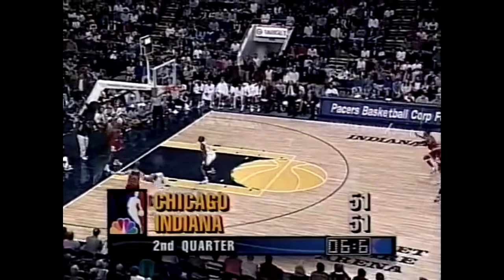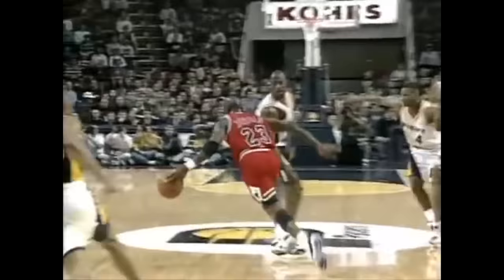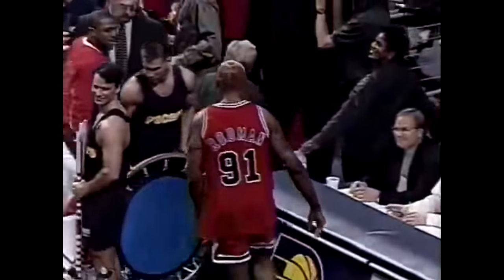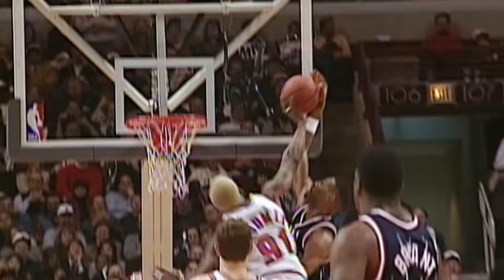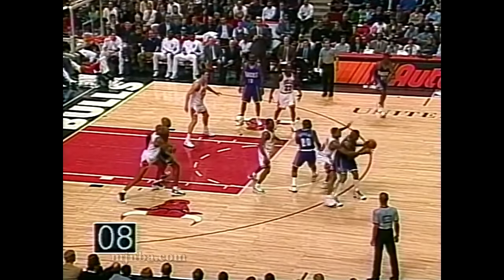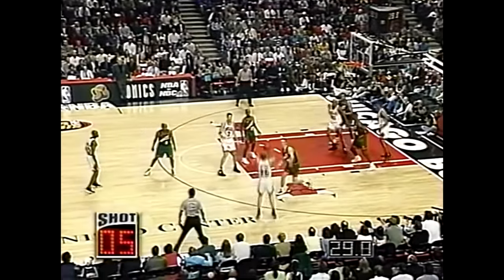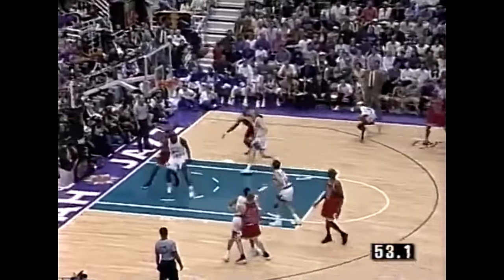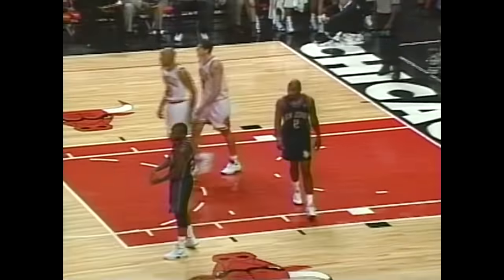Dennis Rodman Top 10 Plays as a Bull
Check out the top 10 plays from Dennis Rodman during his time with the Chicago Bulls.